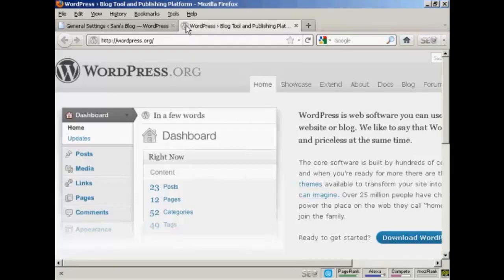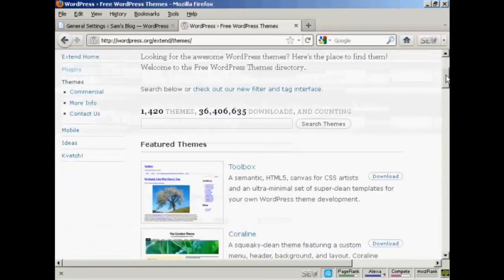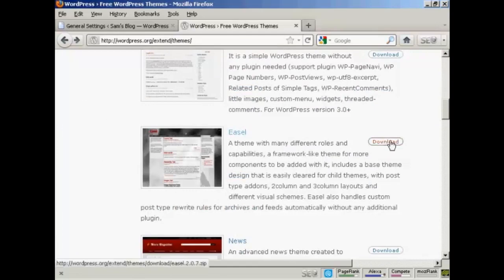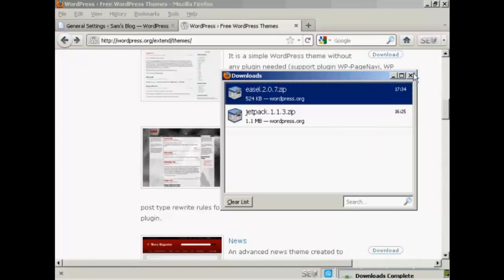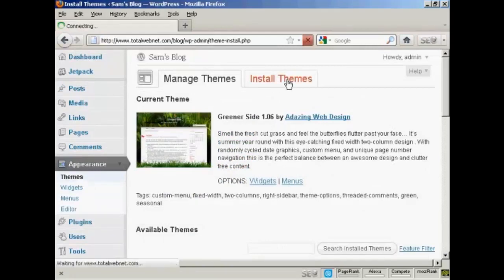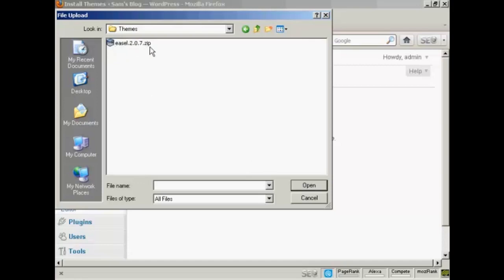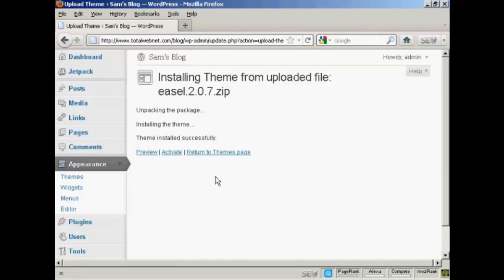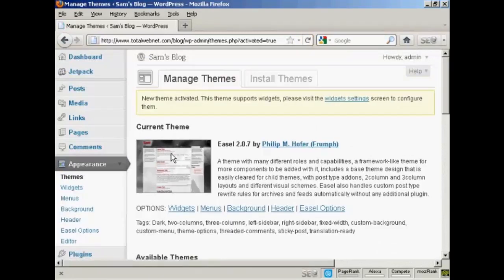How To Upload And Install Themes Manually